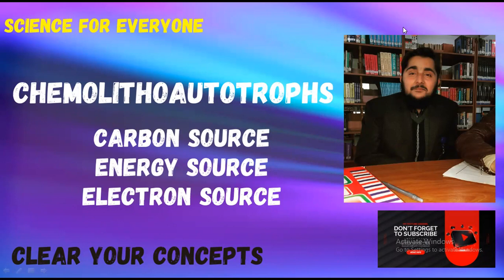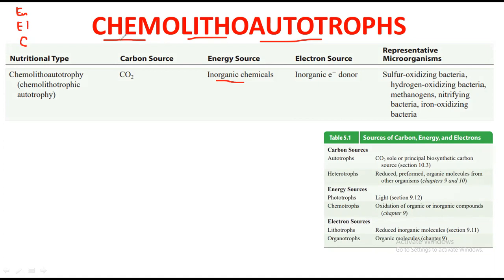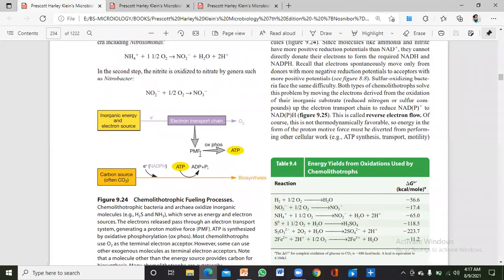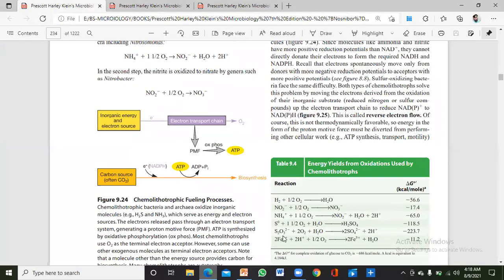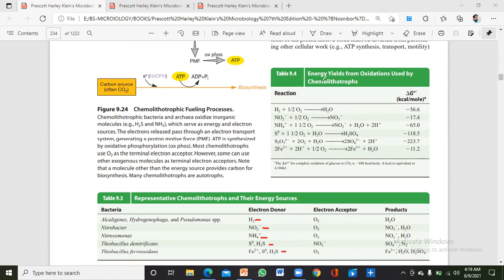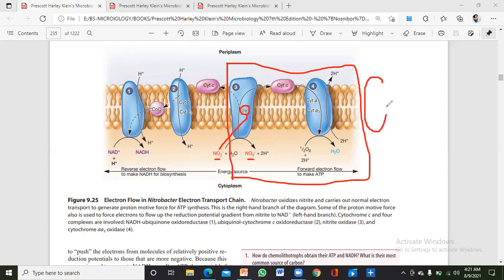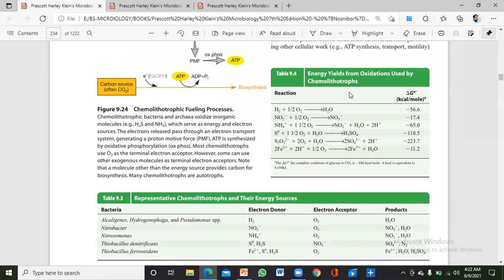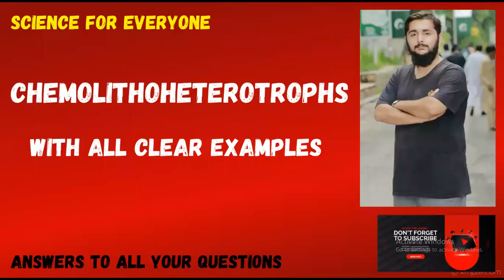CHEMOLITHOAUTOTROPHS | Detailed Explanations | Conceptional Learning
Chemolithotrophic autotrophs (chemolithoautotrophs), oxidize reduced inorganic compounds such as iron, nitrogen, or sulfur molecules to derive both energy and electrons for biosynthesis. Carbon dioxide is the carbon
source.
Detailed diagrams, clear explanations and conceptional points will help you understand this topic and clear up all your doubts.
You can use these slides in your presentations and assignments.